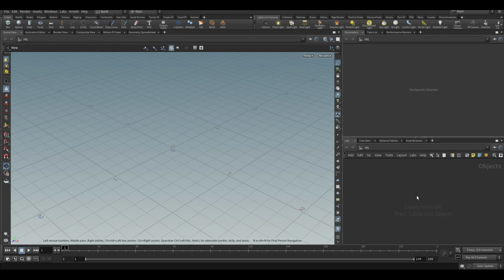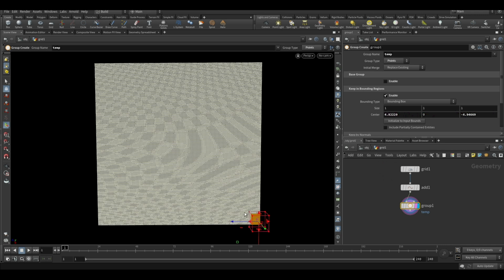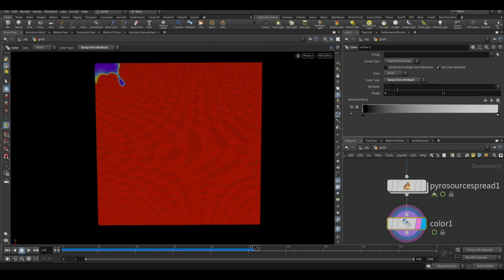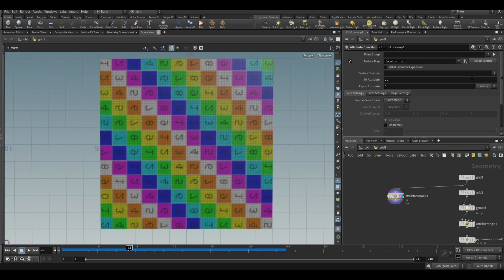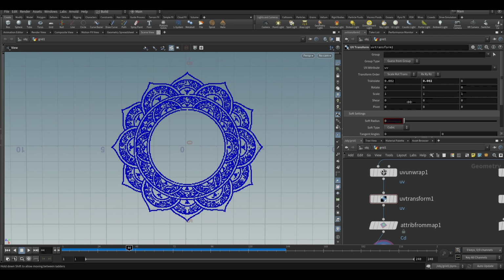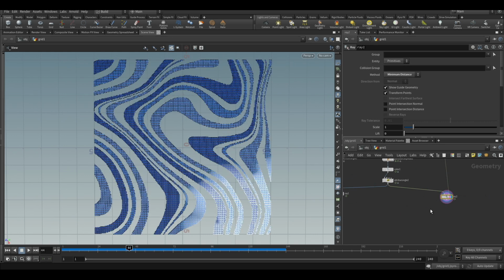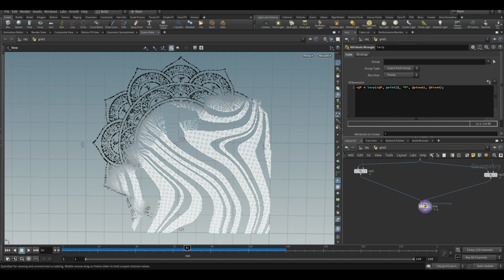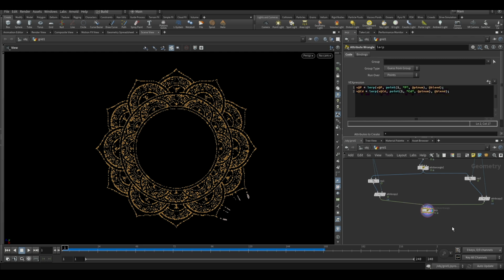lerp - Houdini VEX Tutorial - Lerp between Patterns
You can download the hip files for free from here

hope you all learned something about lerp function and how to use it in Houdini VEX

These are the images that i used